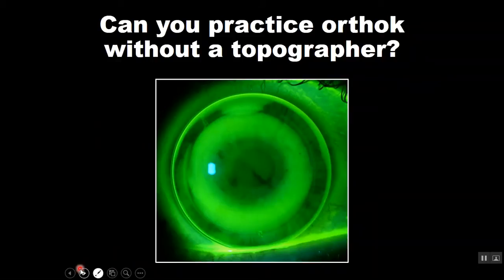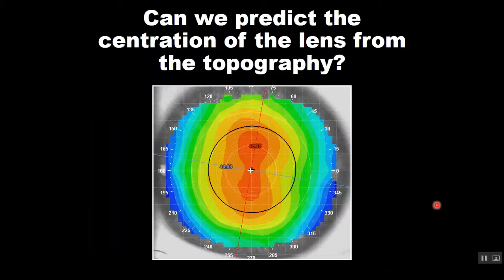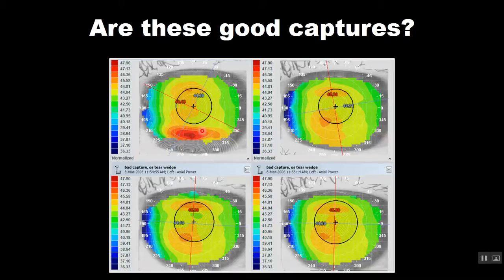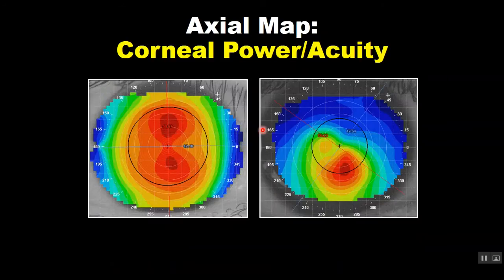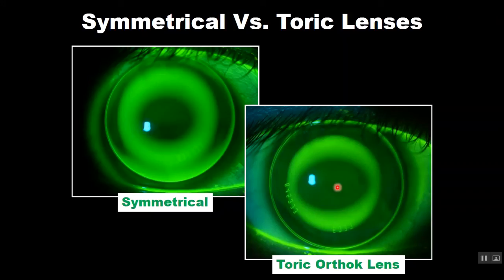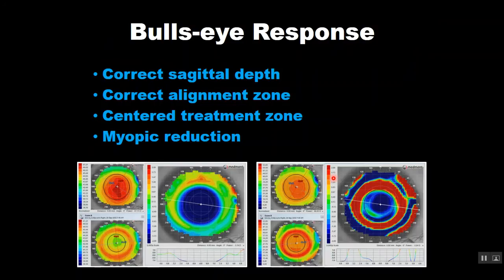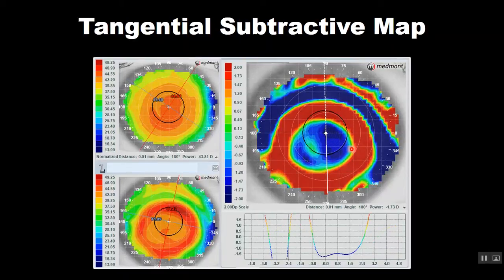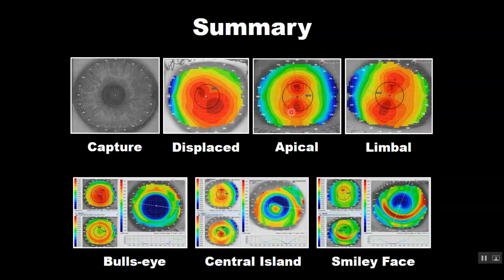Workshop | Achieving Orthokeratology success with a corneal topographer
Led by Dr Randy Kojima FAAO, this is essential training for understanding and using a corneal topographer to achieve Orthokeratology success for your patients.